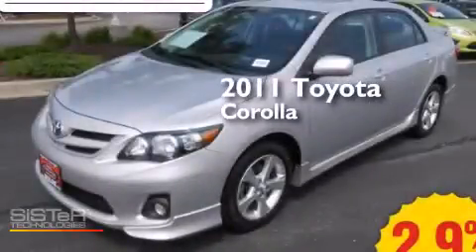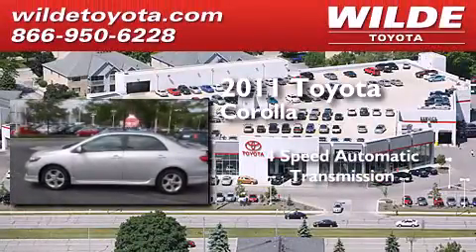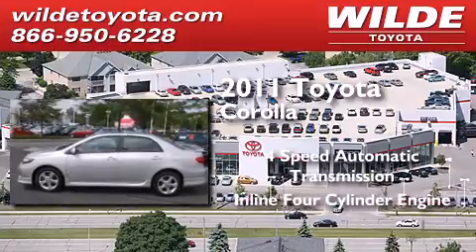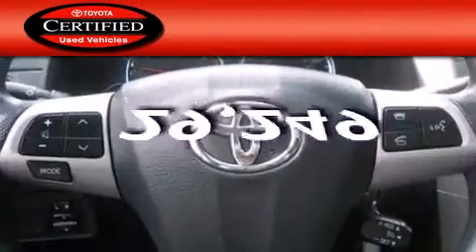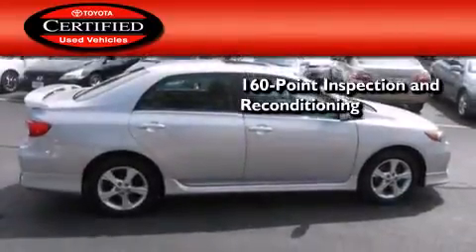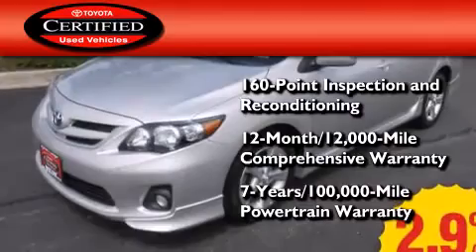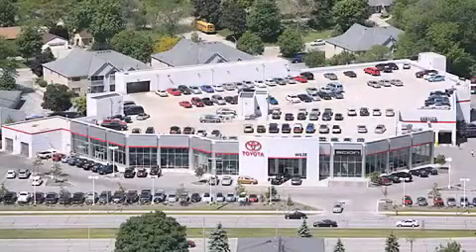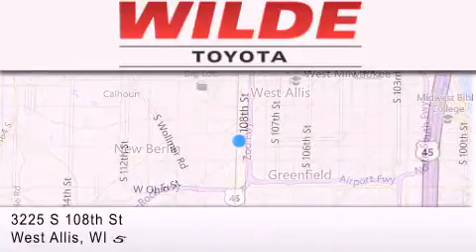2011 Toyota Corolla Milwaukee WI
We have been honored to serve the West Allis WI area , we promise that your experience at our dealership will exceed your expectations ! Year : 2011 Make : Toyota Model : Corolla Engine : 4 Cylinder Engine Trans . : 4-Speed A/T Exterior : Classic Silver Metallic Miles : 29,249 Interior : Dark Charcoal Stock : U65219 Wilde Toyota 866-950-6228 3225 South 108th St. West Allis , WI 53227